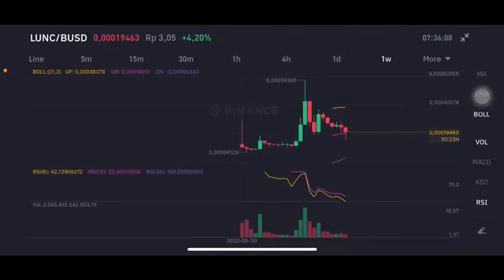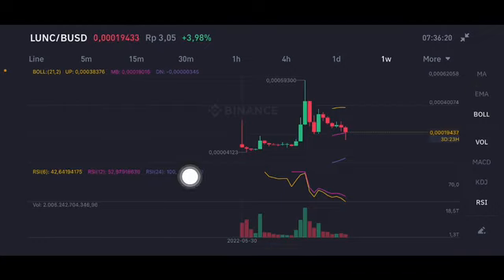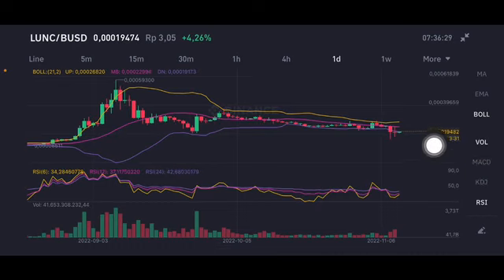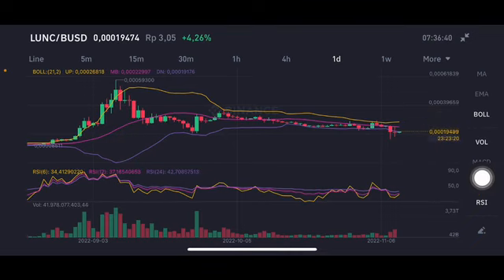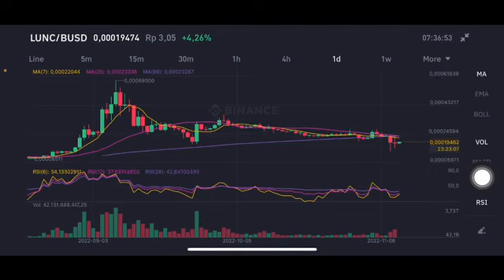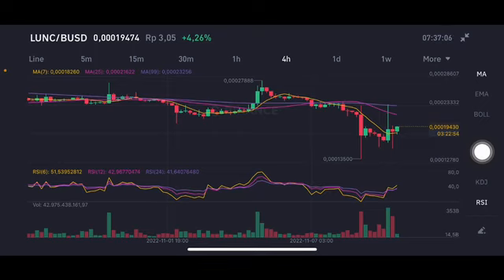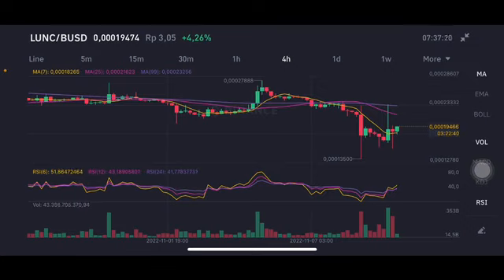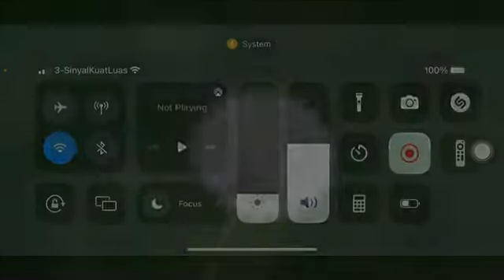LUNC COIN NEXT MOVE | LUNC COIN PRICE PREDICTION | LUNC COIN HOLDERS ⚠️⚠️ | LUNC COIN CRYPTO